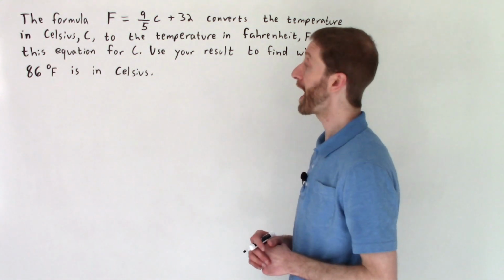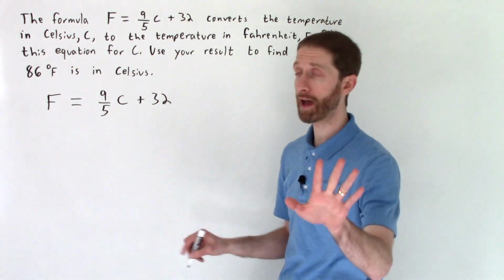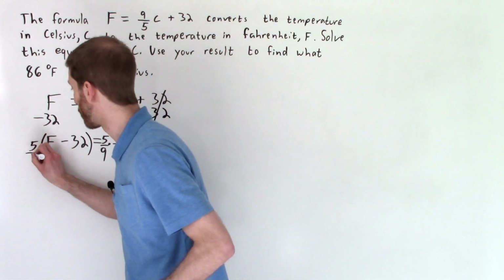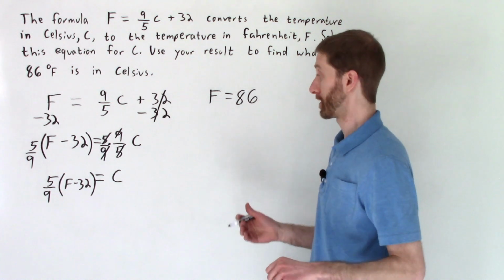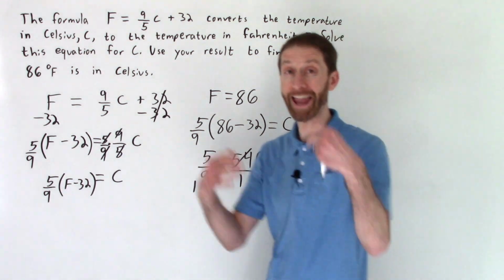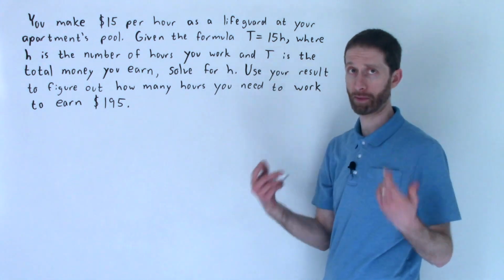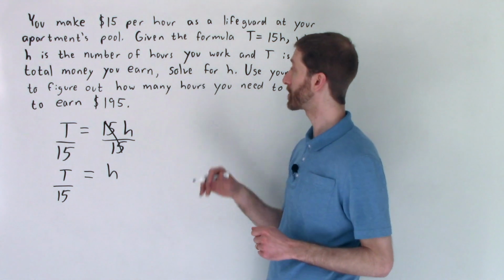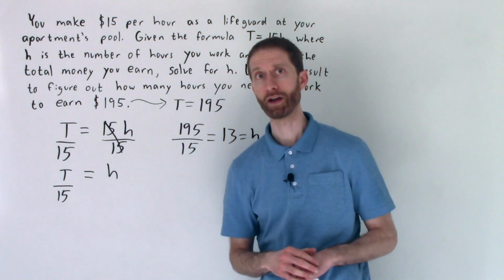2 9 Video 3 Literal Equation Word Problems